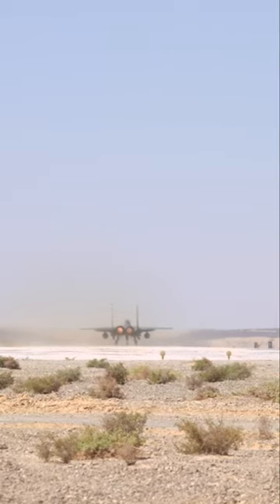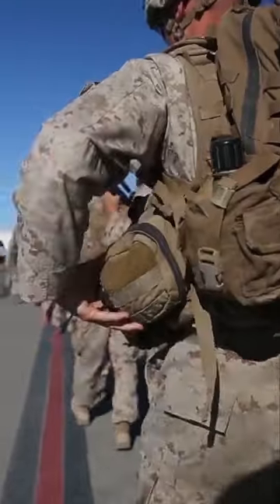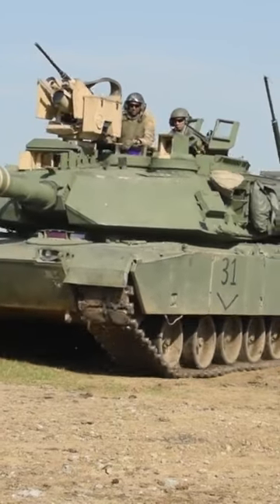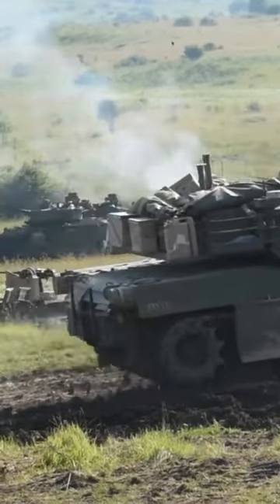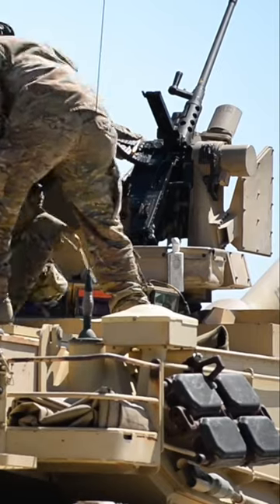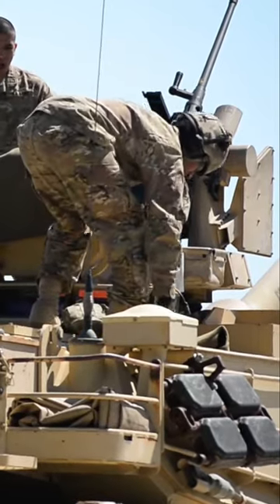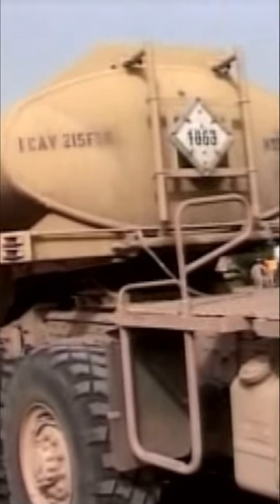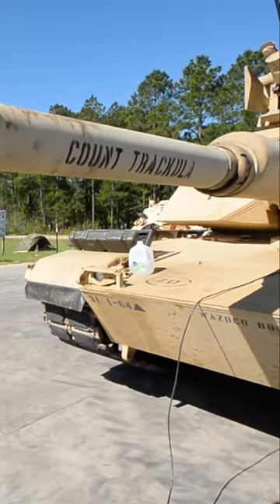The Tank With A Turbine Engine !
The M1 Abrams tank is a main battle tank used by the United States military and several other countries. It was designed to provide superior firepower, mobility, and protection in modern armored warfare

Footage:

U.S. Department of Defence